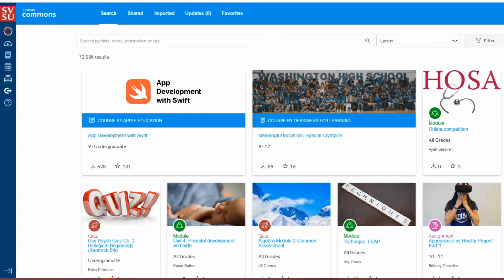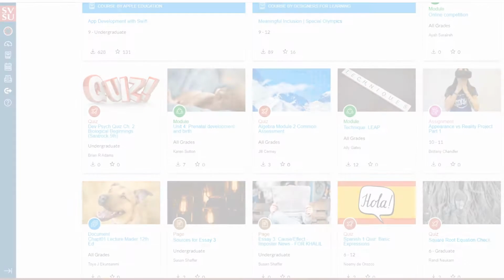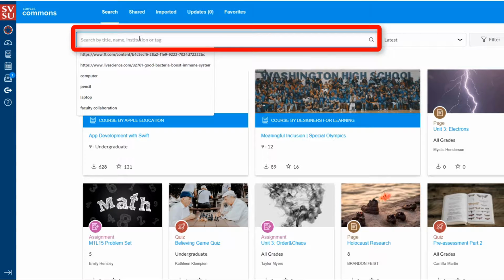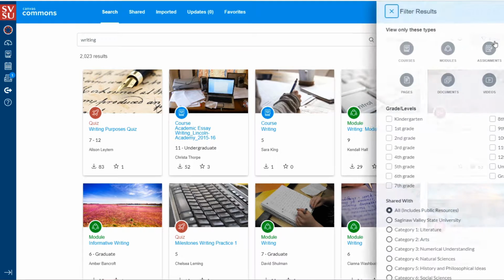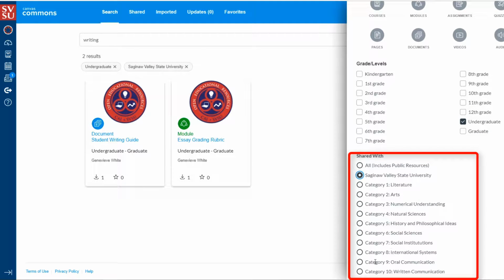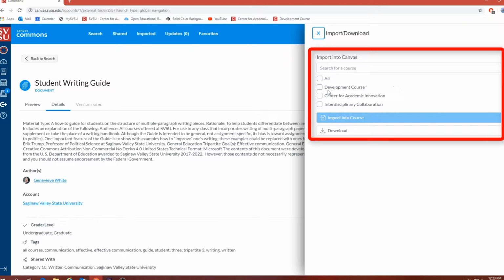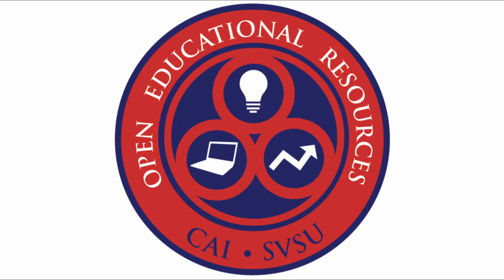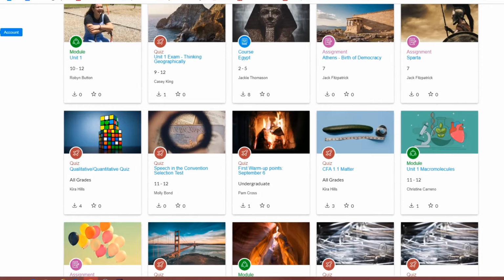Canvas Commons Tutorial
An introduction to the Canvas Commons feature on Canvas and how faculty of SVSU can best utilize it.

Center for Academic Innovation
Saginaw Valley State University